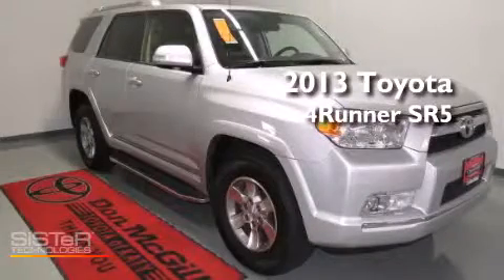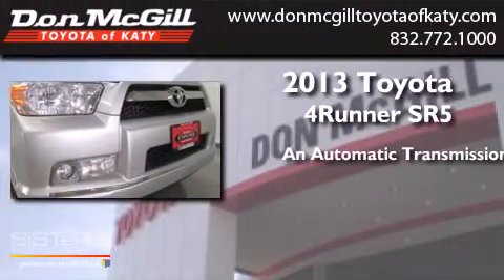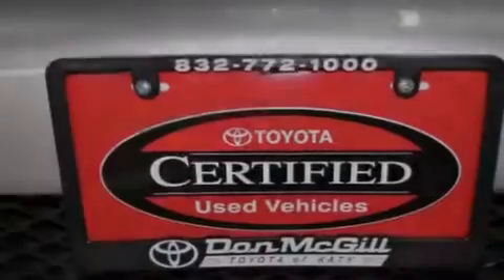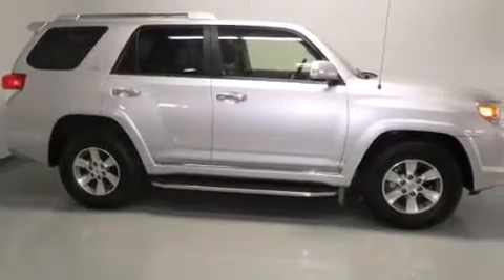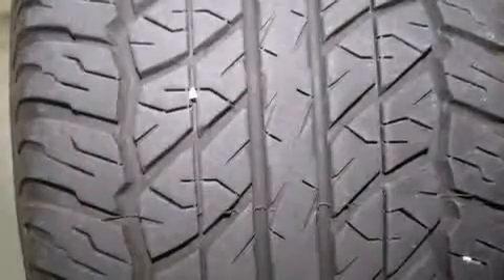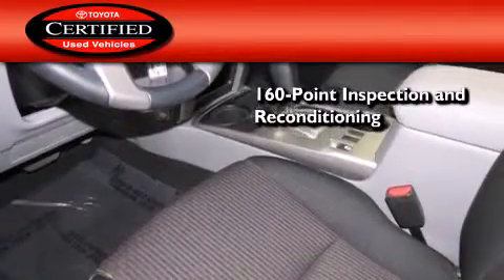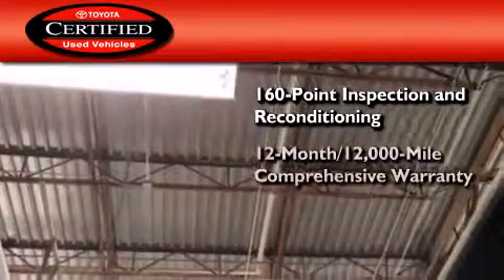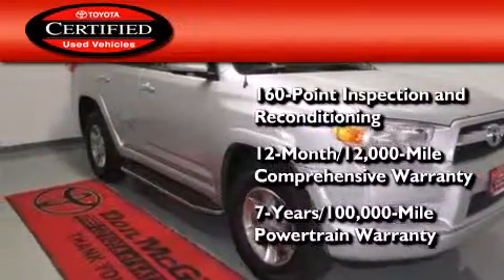2013 Toyota 4runner Katy TX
We've been honored to serve the Katy TX area , we promise that your experience at our dealership will exceed your expectations ! Year : 2013 Make : Toyota Model : 4runner Engine : V6 Trans . : Automatic Exterior : Classic Silver Metallic Miles : 14,291 Stock : K52571 Don McGill Toyota of Katy 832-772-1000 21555 Katy Freeway Katy , TX 77450 Preowned 2013 Toyota 4runner Katy TX